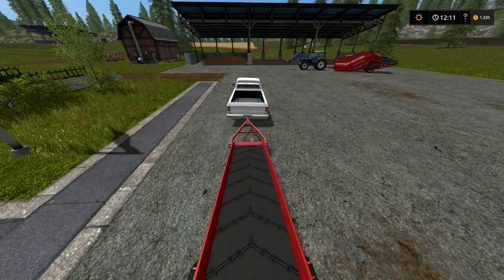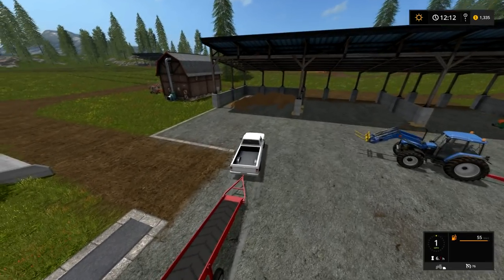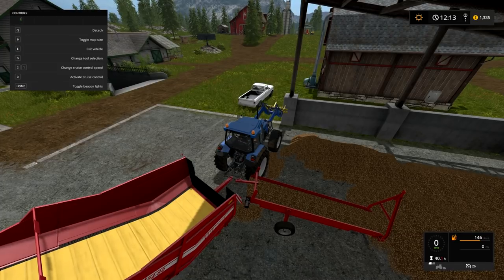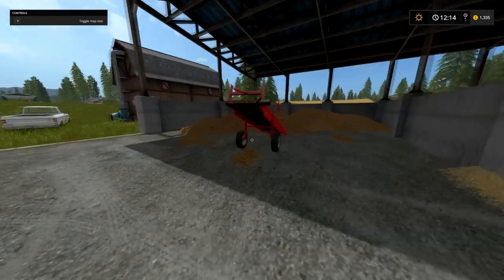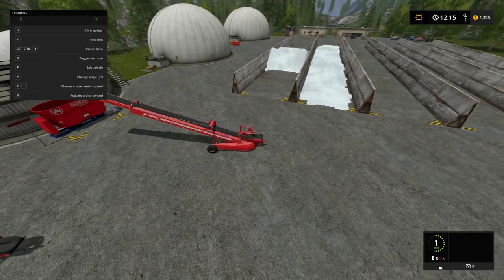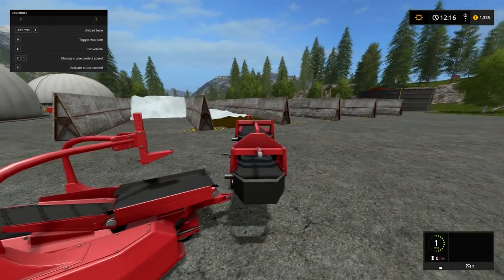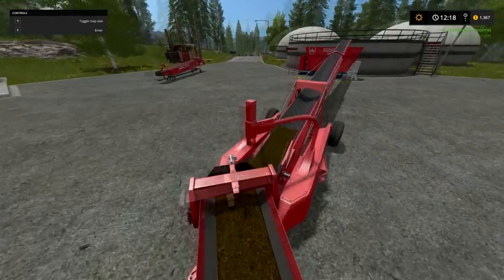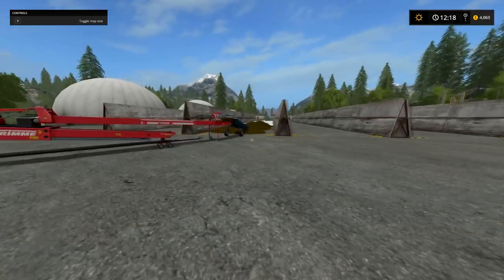Farming Simulator 17 Tutorial | Belt Systems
Discussing belt systems in FS17: how to use them and how they can be used to automate selling silage at the biogas plant!